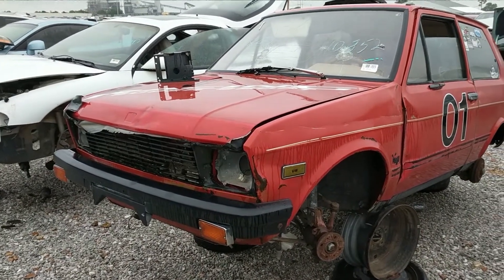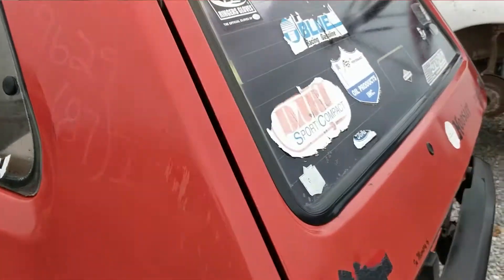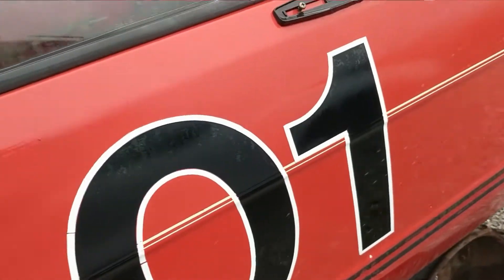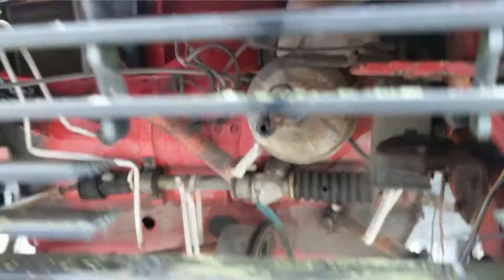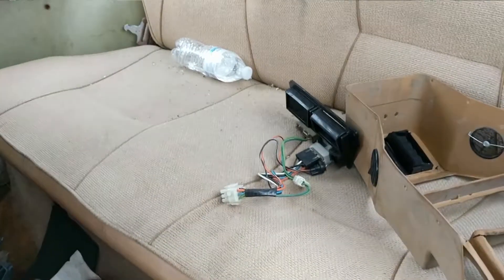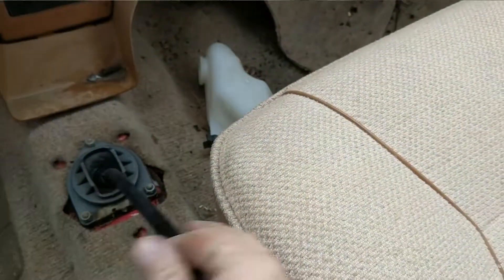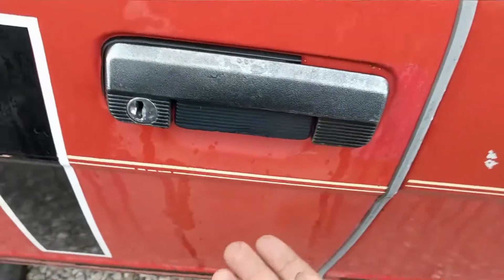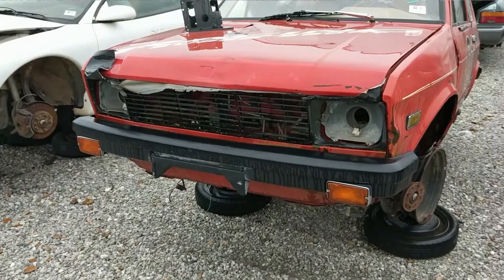Junkyard Finds: General Yugo | Mesquite Automotive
One of my bucket list junkyard cars. A Yugo! But not only that a fully race prepped one with all the stickers you could ever need!

Please like Mesquite Automotive on facebook!